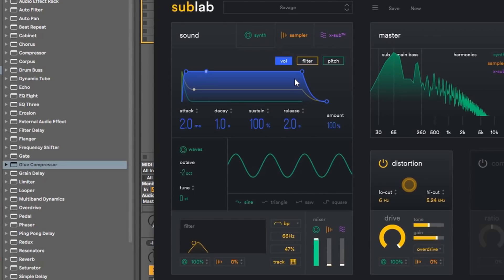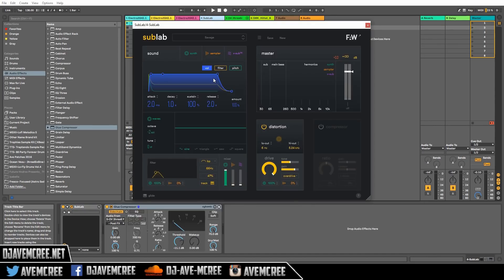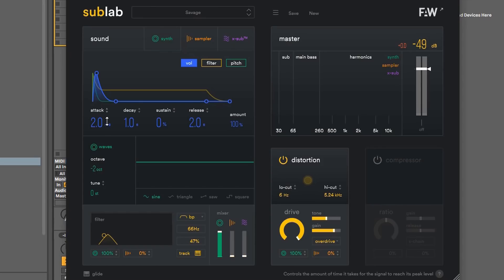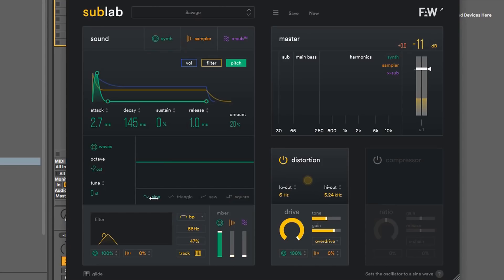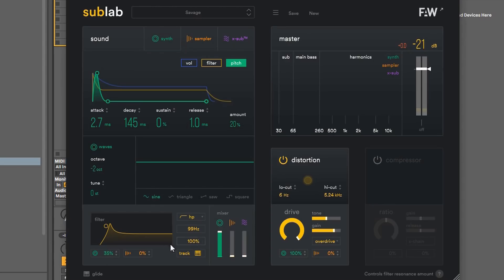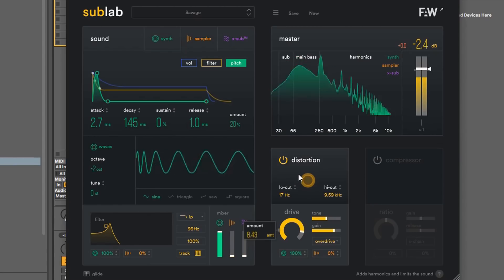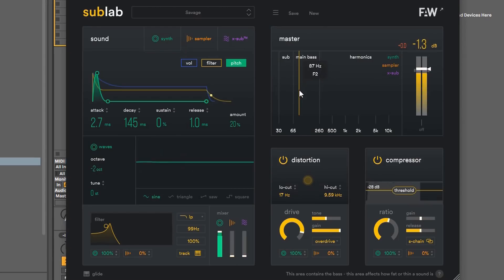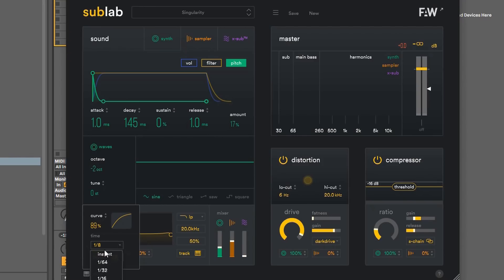Best 808 Plugin EVER! FAW Sublab Bass Tutorial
A video about FAW's new plugin called "Sublab". It's a bass and 808 plugin with a crap ton of features. It works on both Windows and MacOSX in all DAW that host VSTs. I show you how to create an 808 patch from scratch. The best feature about Sublab is the X-Sub layer which allows you to distribute harmonics both odd and evenly. The filter section has a low pass, band pass, and high pass  which can parallel a signal. Speaking of which , parallel processing can be done on all the modules (which is unheard of!!!). The price of it is $40 USD for a limited time so grab it now! How do you feel about this plugin?

The preset bank and drum kit used with this
Slimerre XP for Tone2 Electra

My Guitars
(my electric)

My guitar amp
(for my electric/acoustic)

My Podcast Mic